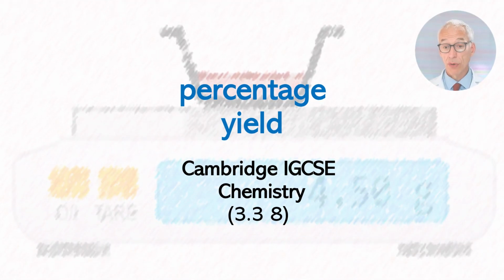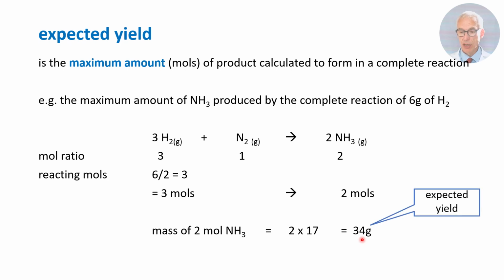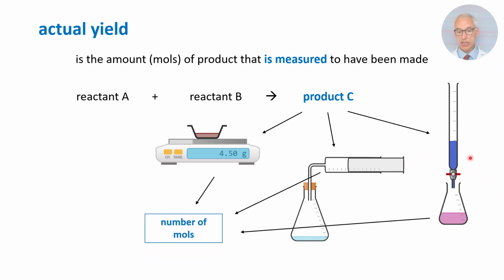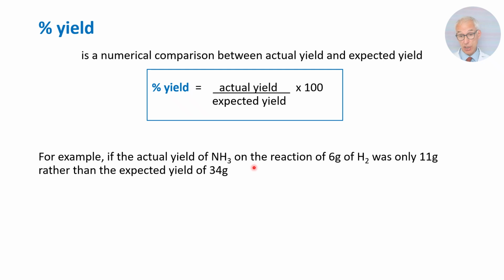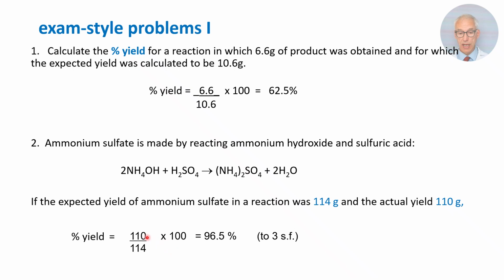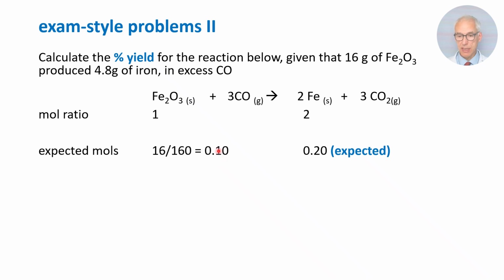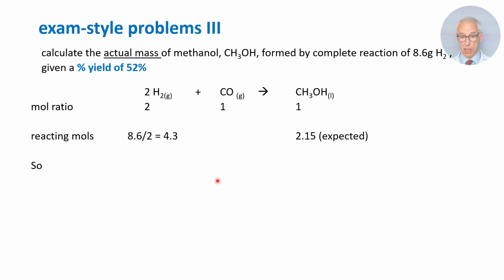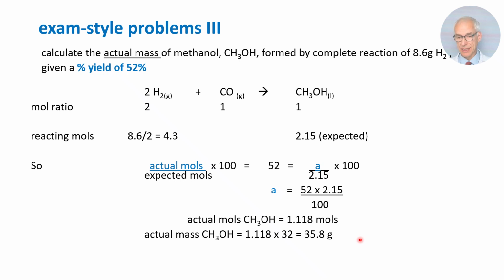Percentage yield and its calculation | Cambridge iGCSE Chemistry 3.3(8)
How to calculate percentage yield from experimental data, for Cambridge International GCSE Chemistry 3.3(8), explained by an expert chemistry teacher.